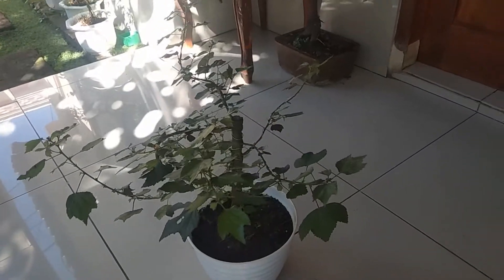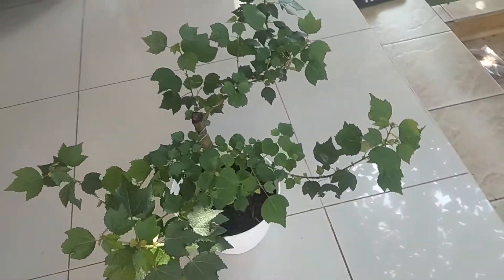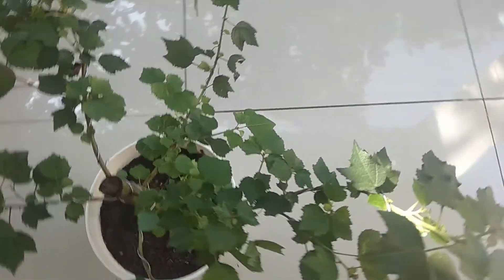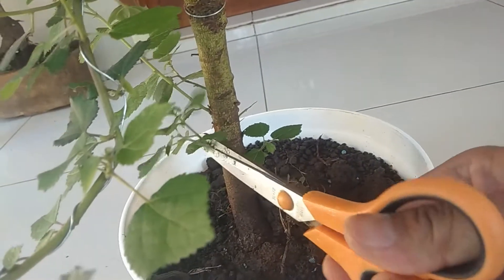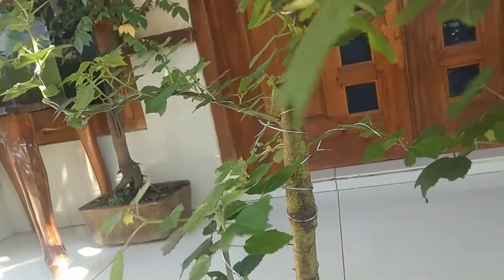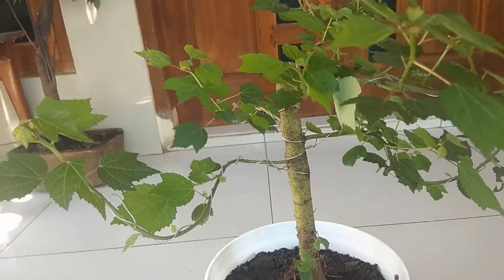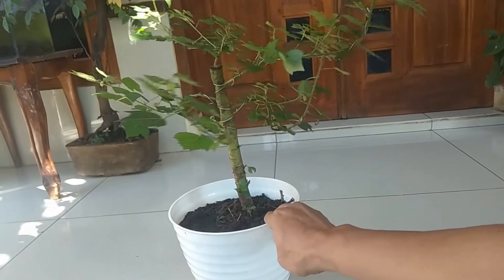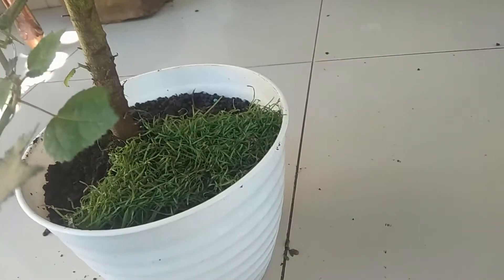Bonsai Pulutan Aduhai versi bibit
Pulutan merupakan salah satu tanaman liar yg cukup unik untuk dijadikan tanaman hias atau bonsai